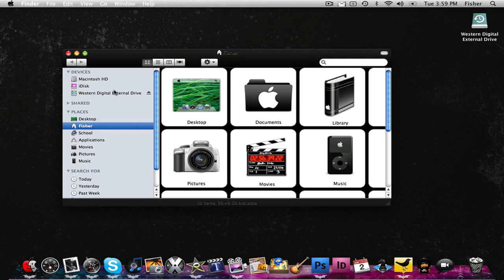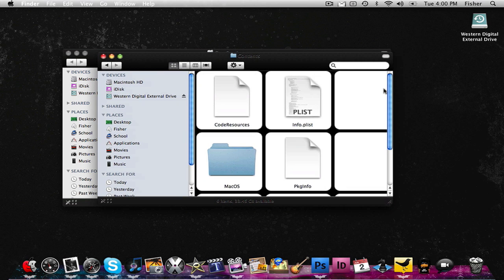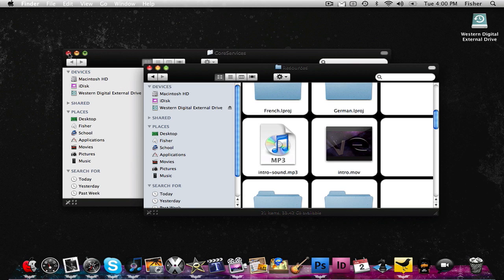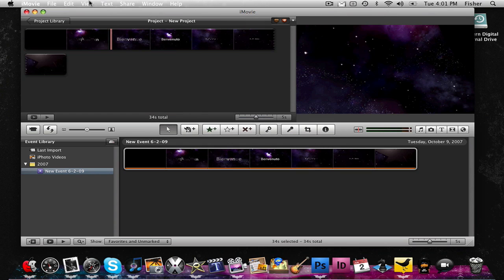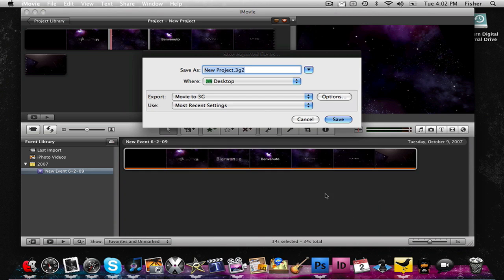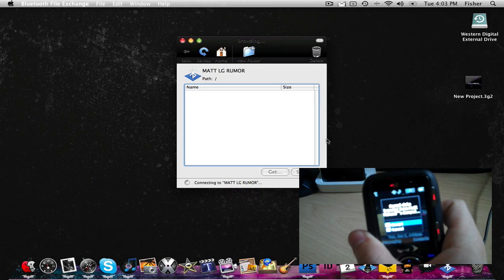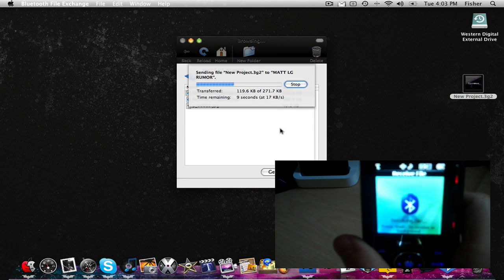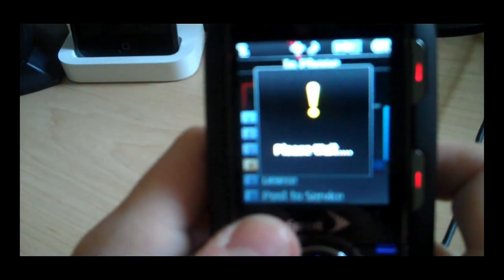Run Leopard On YOur Phone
Leopard Intro Location:
/System/Library/CoreServices/Setup Assistant/Contents/Resources/TransitionSection.bundle/Contents/Resources/

How Set Up Bluetooth:
Open up Bluetooth Setup Assistant
Follow the instructions they give you
Make sure your phone is within 30ft of your computer